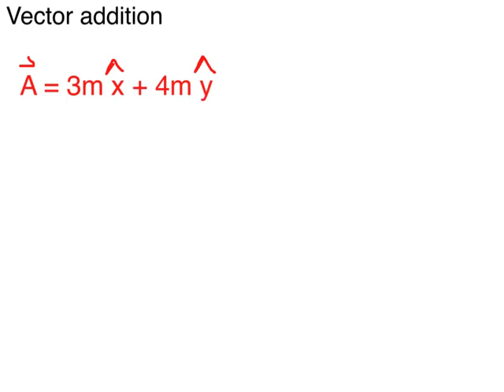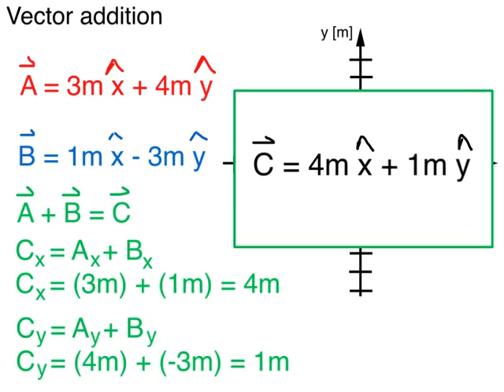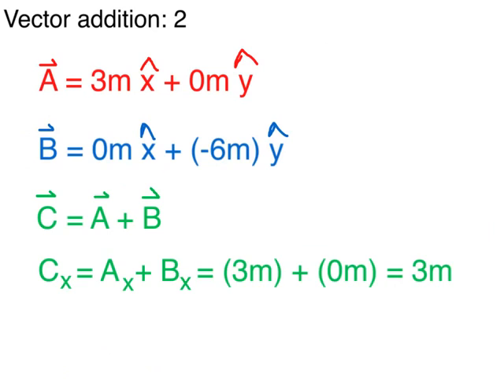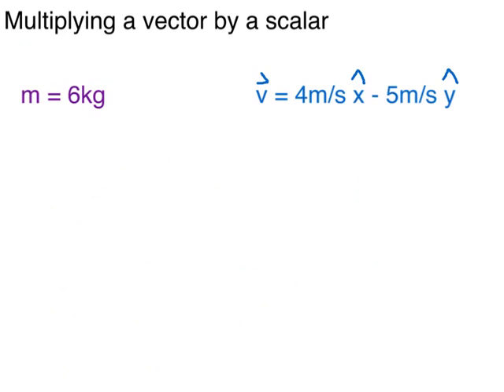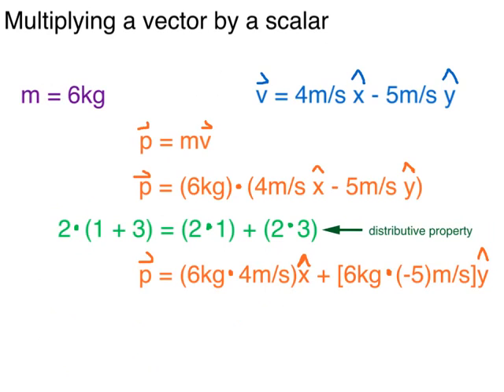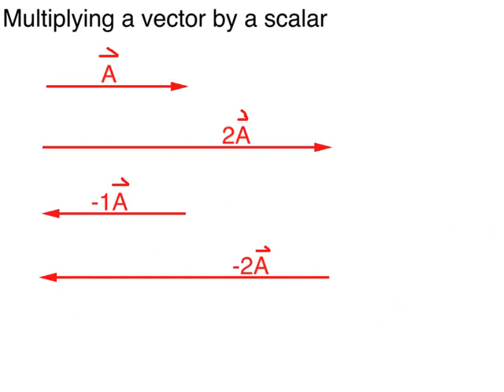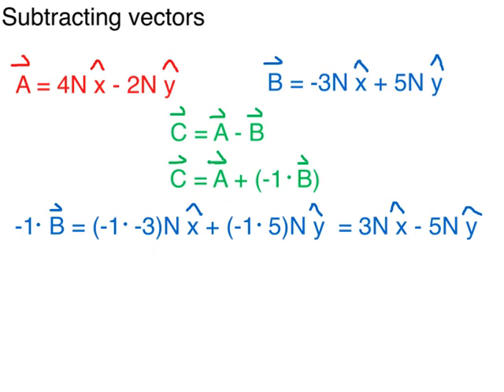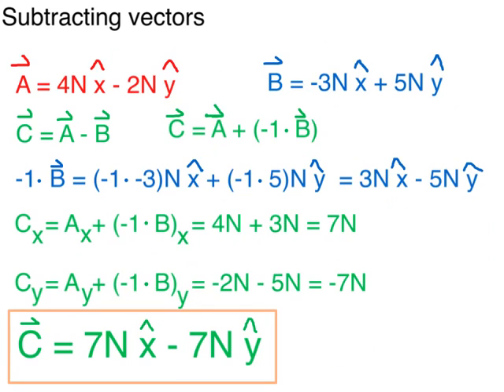Video #2: Vector Arithmetic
Mechanics of: Vector Addition, Multiplying Vectors by Scalars, and Vector Subtraction